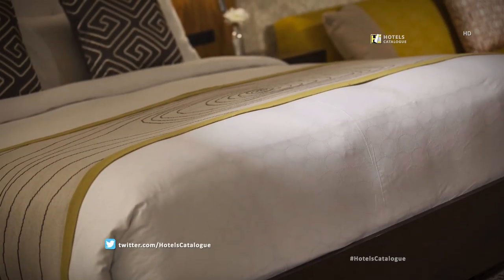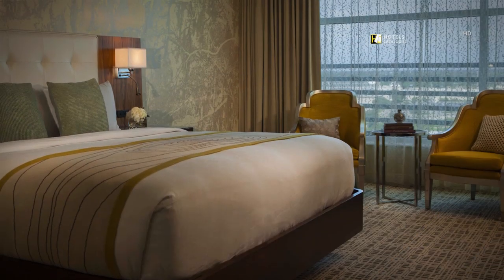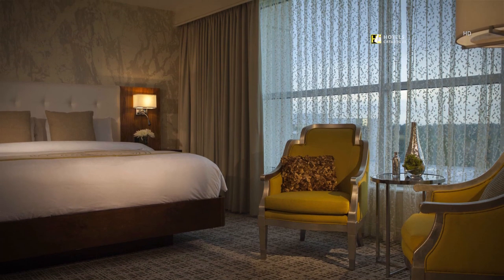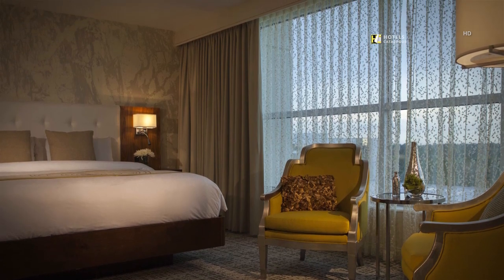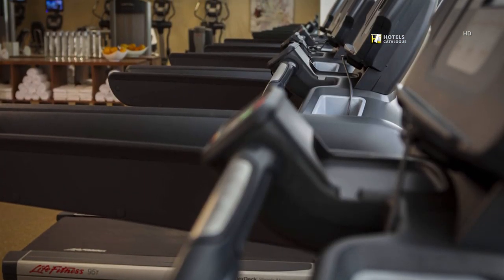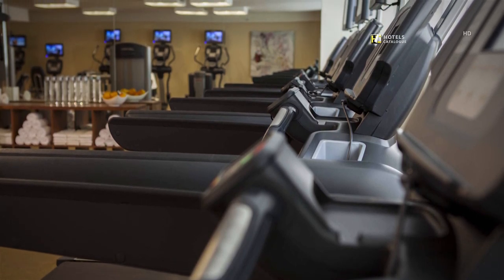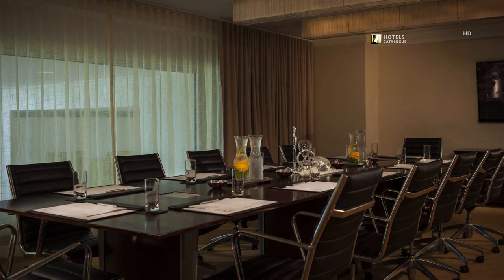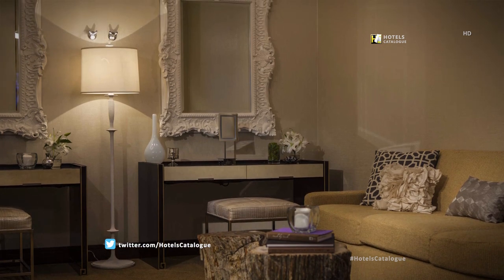Renaissance Baton Rouge Hotel Overview - Luxury Baton Rouge, Louisiana Hotels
Hotel details:
Blending Southern hospitality, luxurious decor and comfortable amenities, Renaissance Baton Rouge Hotel is the perfect place to explore South Louisiana from. Only minutes away from the Mall of Louisiana, LSU campus, the Country Club of Louisiana and Perkins Rowe, our hotel makes it easy to shop, dine and discover entertainment in the area. After getting a good night's sleep in our opulent accommodations, take advantage of the modern amenities we offer including flat-panel TVs and room service. You can also grab a delicious meal from our on-site restaurant. Tallulah provides an upscale dining experience and offers over 32 wines by the glass. Hosting a corporate conference or wedding reception soon? Our hotel boasts 12,685 square feet of meeting space, expert event planners, an array of AV equipment and custom catering options. From boardrooms to ballrooms, we have the right event venue for you. Whether you're in town to conduct business or for a celebration, indulge in luxury at Renaissance Baton Rouge Hotel.

Additional Info:
Adjacent to the Mall of Louisiana in suburban south Baton Rouge, this sleek hotel is 7 miles from Louisiana State University and 9 miles from Downtown.

Polished rooms have iPod docks and flat-screen TVs, plus coffeemakers, work desks and plush chairs. Suites have separate living areas; club-level rooms offer weekday access to a lounge with free breakfast and a bar. Wi-Fi requires a fee. Room service is available.

Amenities include an outdoor pool and sun deck, a fitness center, and a swanky, contemporary restaurant with a wine bar. Breakfast is available for a charge. Parking is free.

Address: 7000 Bluebonnet Blvd, Baton Rouge, LA 70810, USA